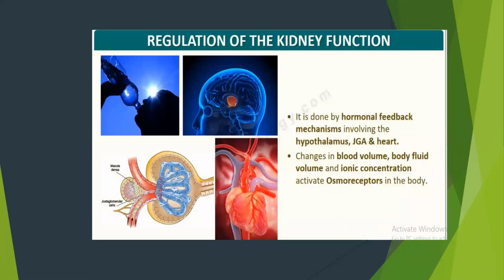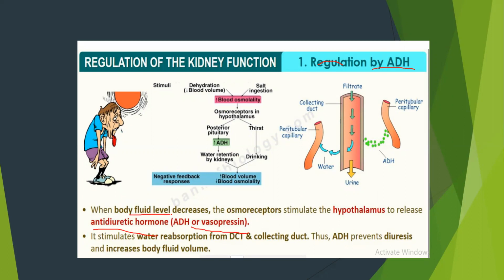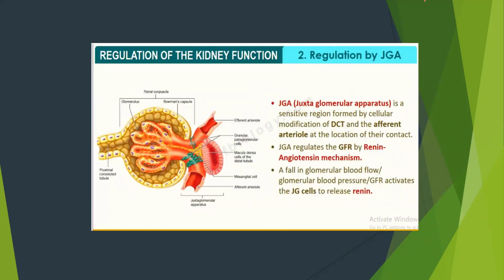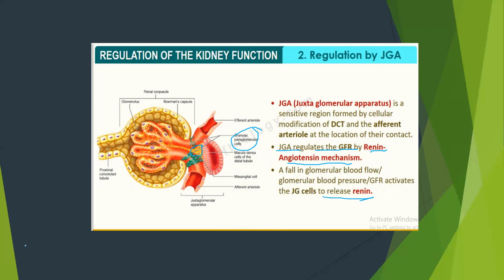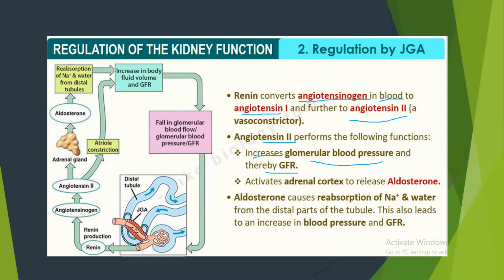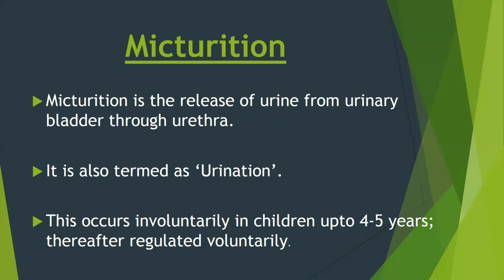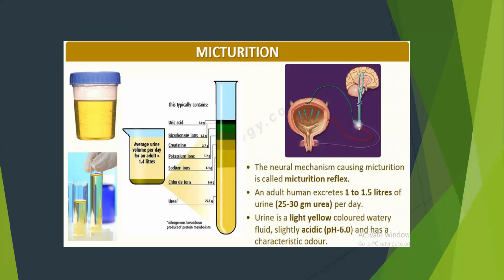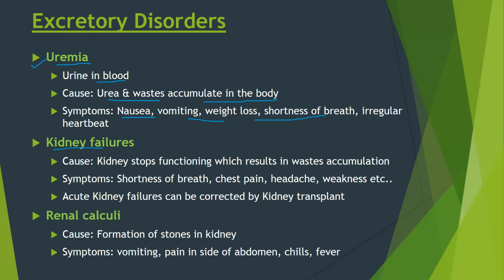BIOLOGY CLASS XI CH 19 EXCRETORY PRODUCTS AND THEIR ELIMINATION ( VIDEO NO. 3 )